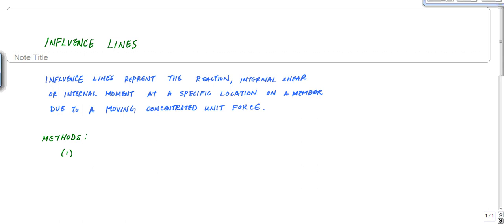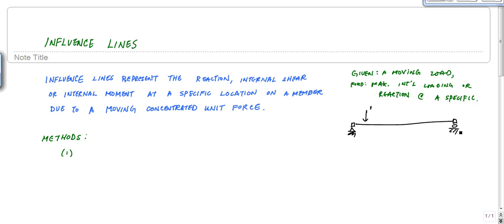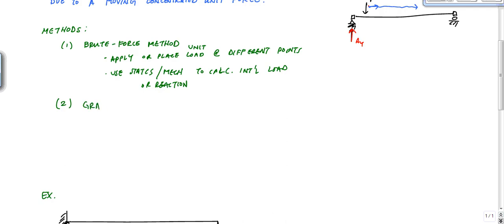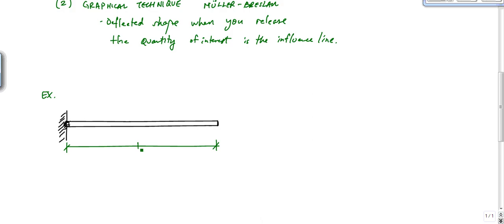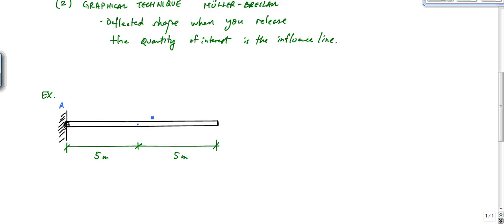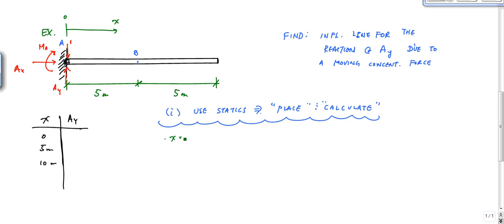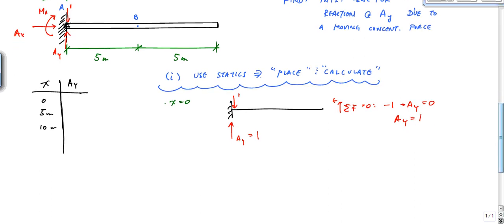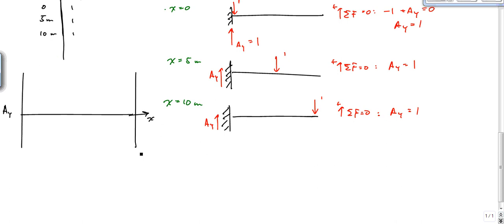Influence Lines - Structural Analysis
A brief explanation of influence lines for statically determinate structures and a basic example for drawing influence lines for a beam using basic statics (aka. the brute force method).